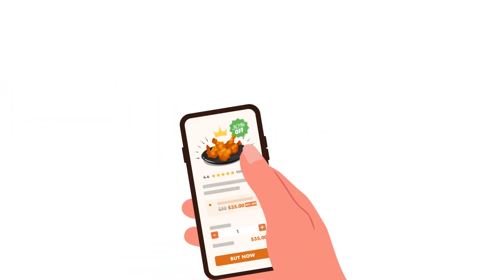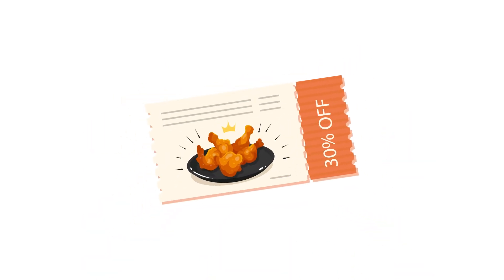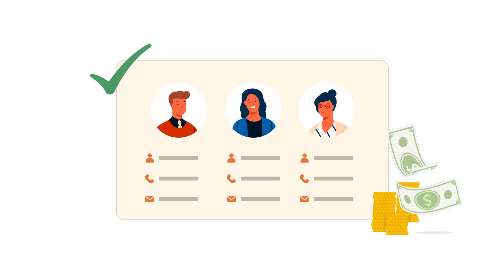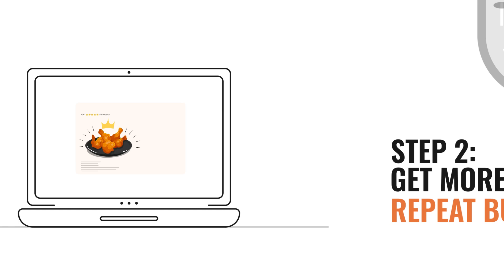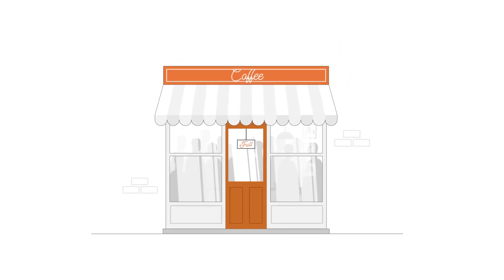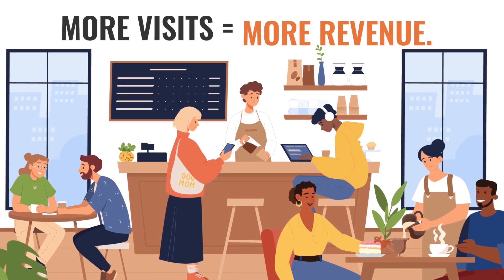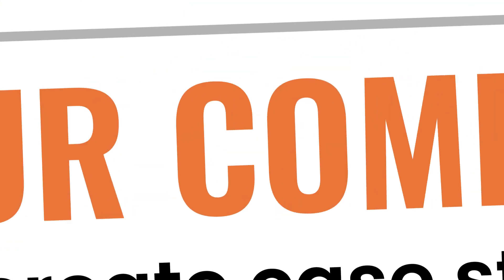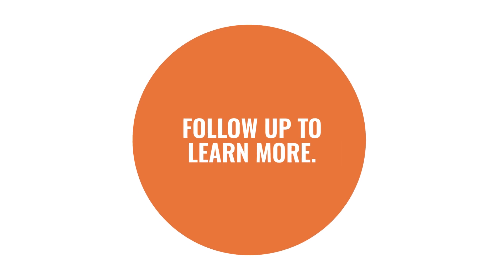Coupon Event Voucher Software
From time to time a business will offer some type of deal.
The offer is not what I call Smart Offers.
Meaning they don't have any way  of staying in contact with a customer or client!
We do that with our Smart Software System!